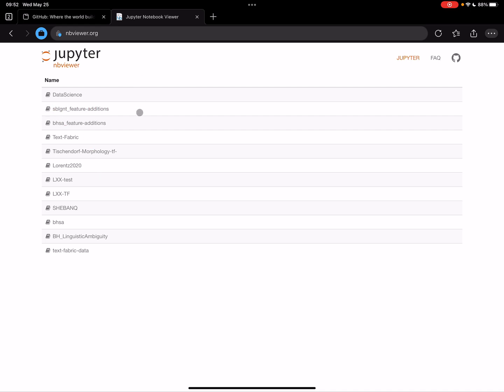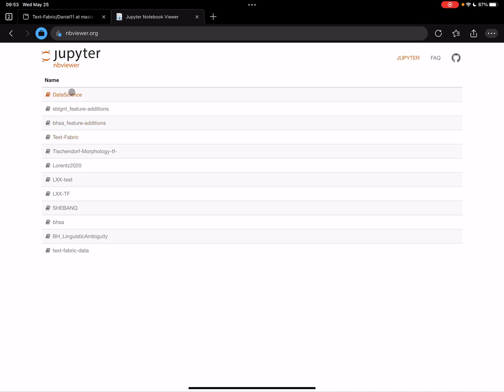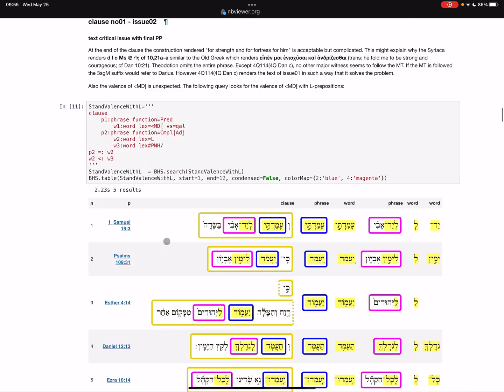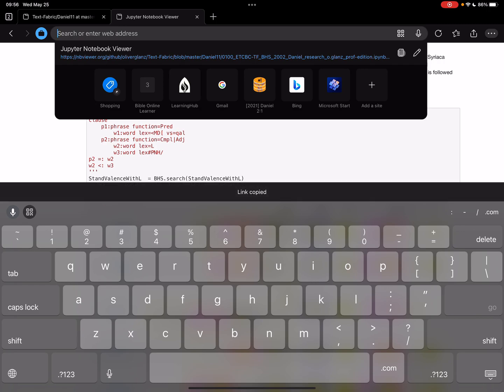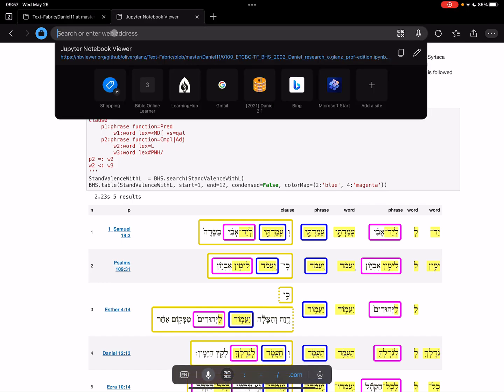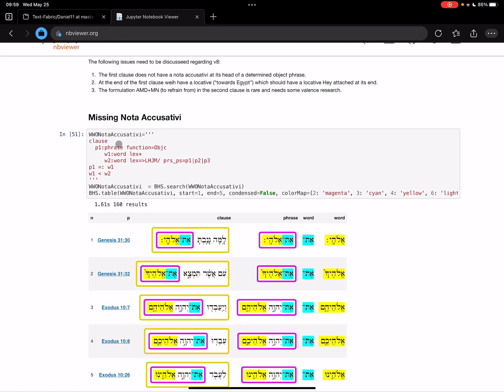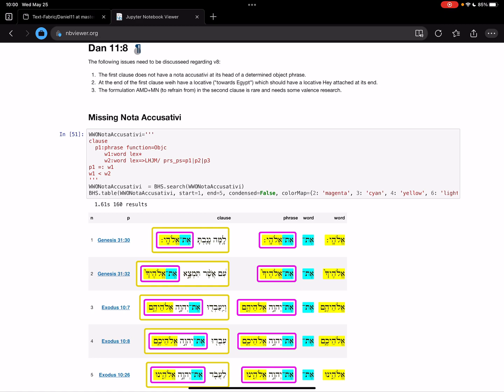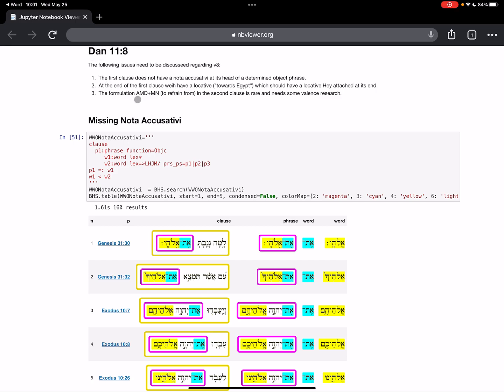Tutorial: How to quote (hyperlink to) Jupyter Notebook sections?